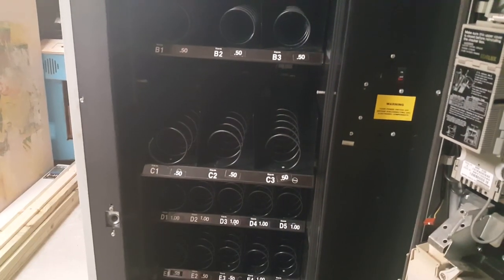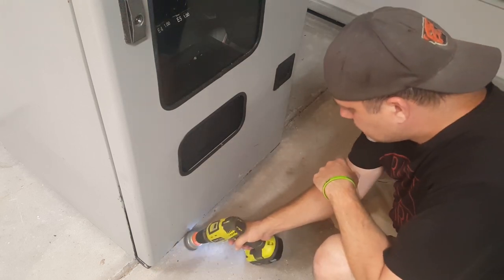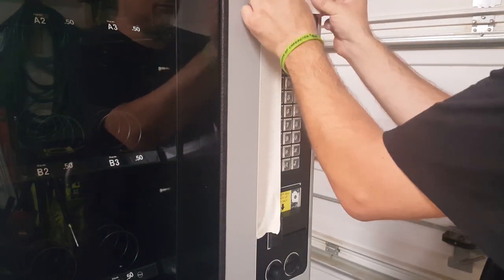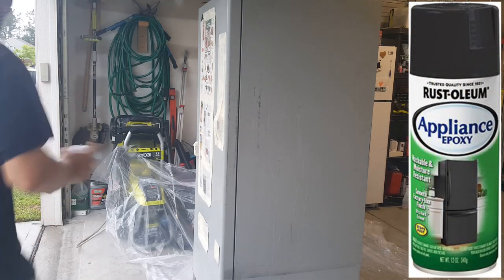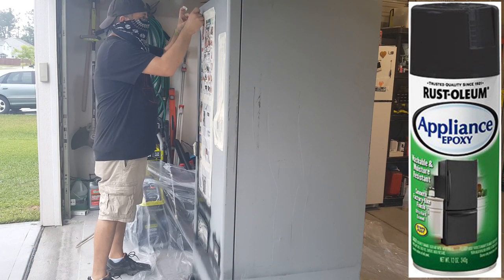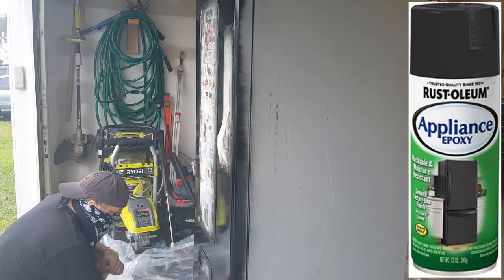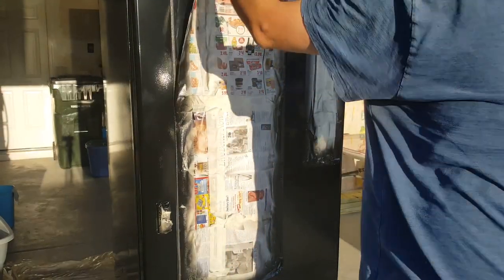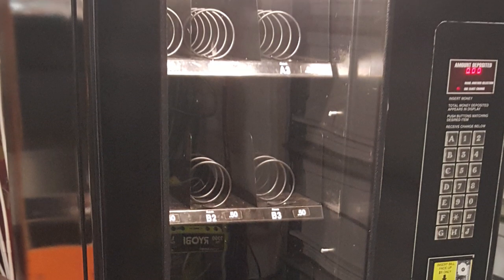How To Refurbish A Vending Machine Quickly and Cheaply to get it Location Ready!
In this video, we focus on refurbishing a snack vending machine and getting it location ready by cleaning it, masking it, and painting it using Rustoleum Appliance Epoxy Paint. This is a great way to take an older Vending Machine and make it look new again! I hope you find some of these tips helpful and can apply them to your vending machine business also!